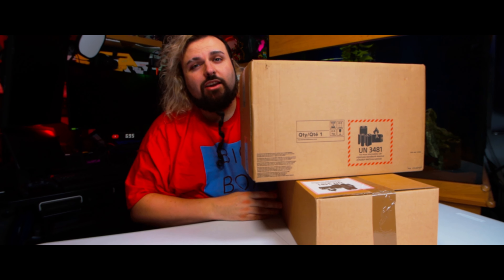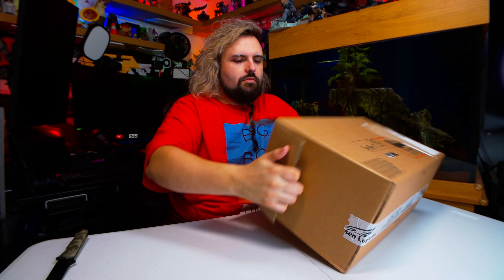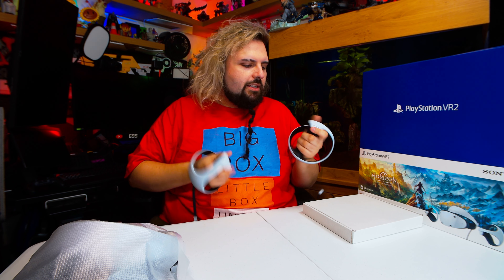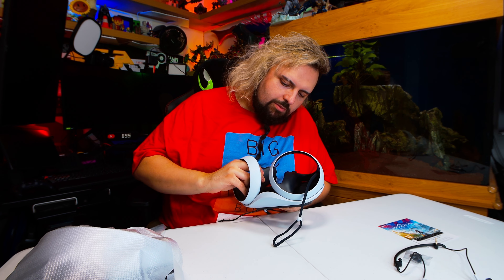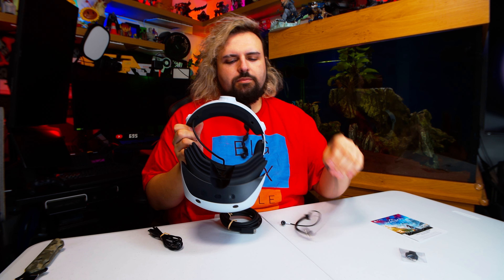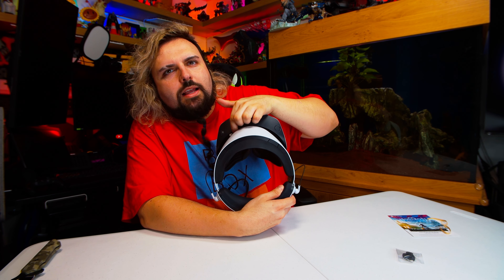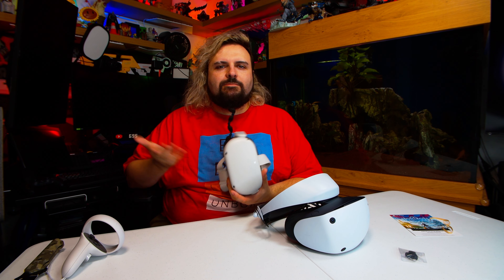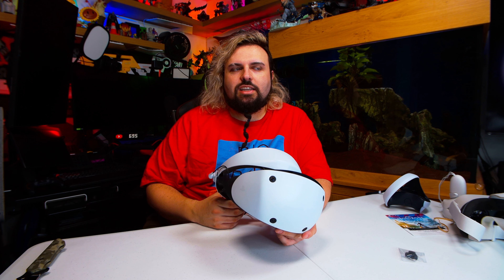PSVR2 Review - Should you buy one?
Did I waste my money buying the PSVR2 ? Recently I've spent a lot of money on PS5 accessories. And that question is often on my mind, watch this to see my initial impression of the PSVR 2 and comparison to the Meta Quest 2. I also take a look at the PSVR2 charging station!

Next video on this will be coming soon! watch out for my live streams also!